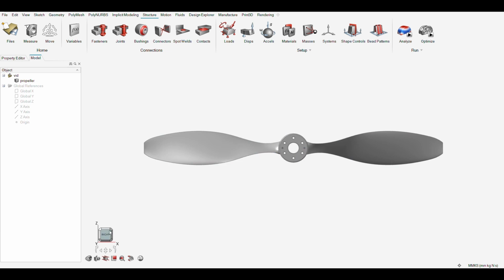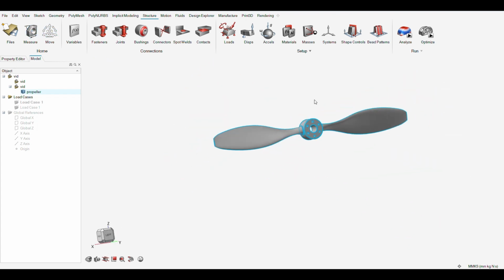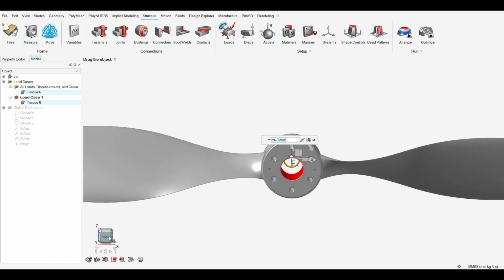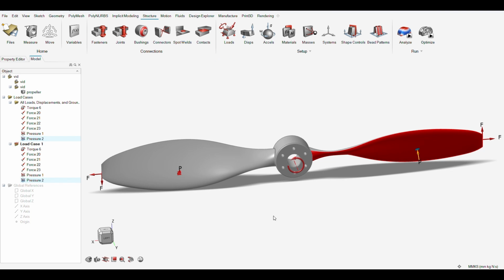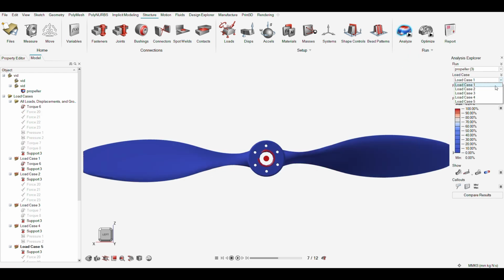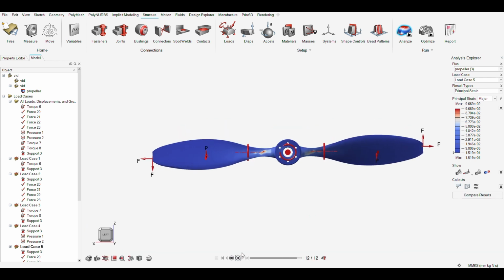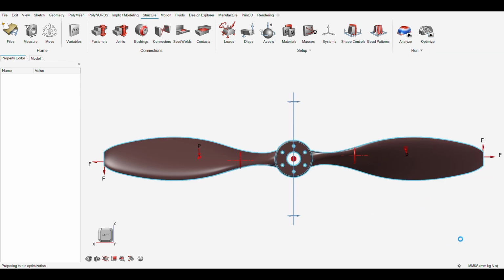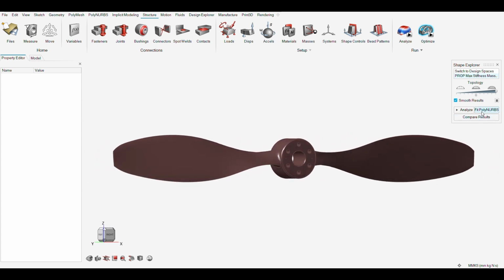Structural Analysis Off Marine Propeller Using ALTAIR INSPIRE